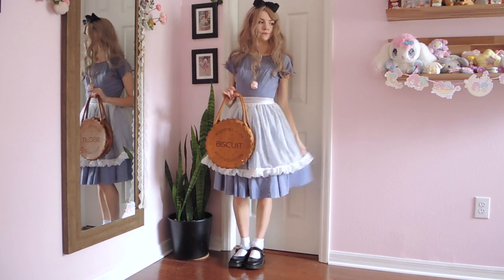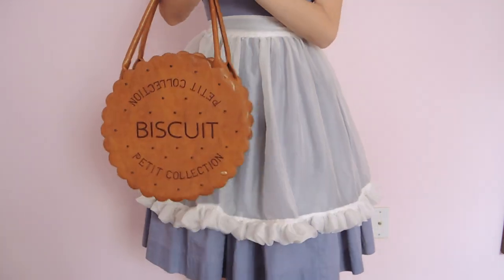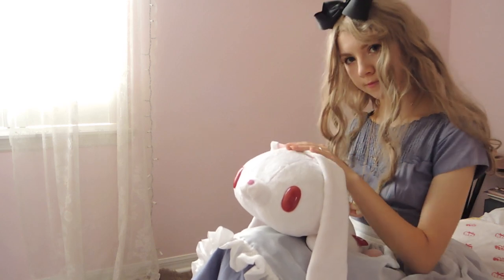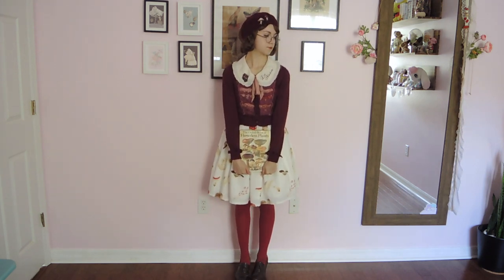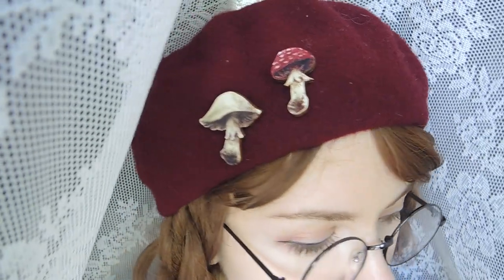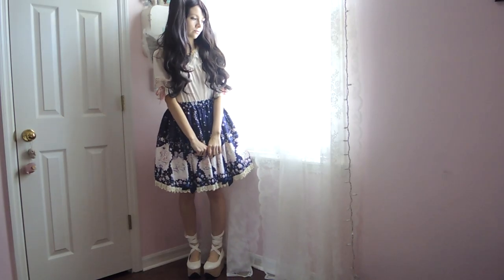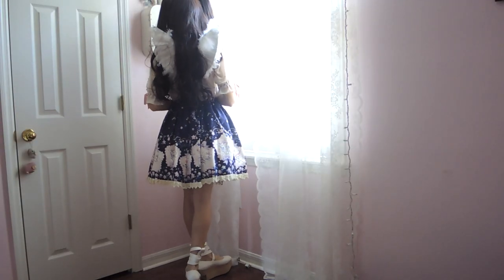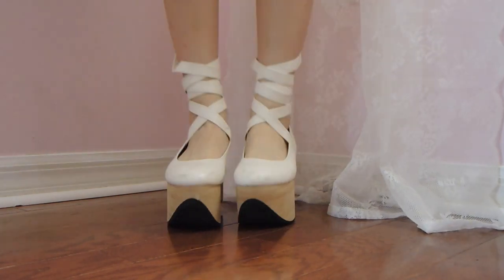♡ Mini Lookbook | Three Halloween Coords ♡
I wanted to make this a longer video originally with more looks, but if you follow my Instagram, you likely know I've been feeling quite exhausted lately... So, I hope you don't mind that it's only three! I want to do more lookbooks in the future-- expect those to be longer, since it's easier to think of a regular coord than something so themed eheh ^^"

In case you missed anything during my narration, here's a rundown of everything I wore!

Dress: Vintage
Apron: Handmade
Bag: SWIMMER
Skull Necklace: DefyJewelry (etsy)
Macaron Necklace: BB&B Deco
Wig: YesStyle (the brand is 'Elfie')
Bow: Cherry Cordial Official
Socks: Walmart
Shoes: Dr. Martens

♡ The Mycologist ♡
Dress: Crucis (Taobao)
Blouse: Amavel
Cardigan: Liz Lisa
Mushroom Brooches: Peppermint Fox
Wig: Dreamholic
Beret + Glasses: AliExpress
Shoes: Bodyline
Tights: Anthropologie

♡ The Tooth Fairy ♡
Skirt: Baby the Stars Shine Bright
Blouse: ChessStory (Taobao)
Wig: Uniqso
Necklace: ExtolloJewelry (etsy)
Earrings: Handmade (brand unknown, but I got them on Depop)
Wings: AliExpress
Shoes: Bodyline

* Please note that none of the music is mine! It all belongs to their respective creators ^^ *